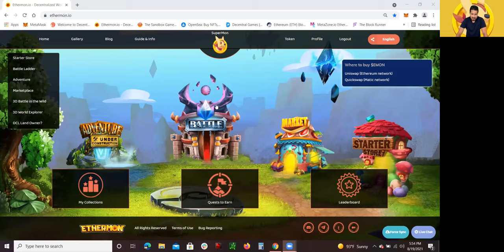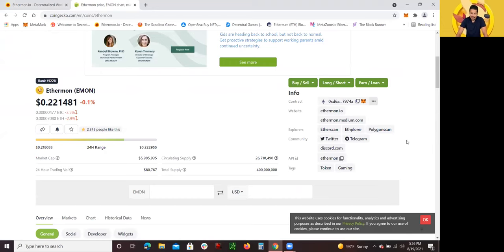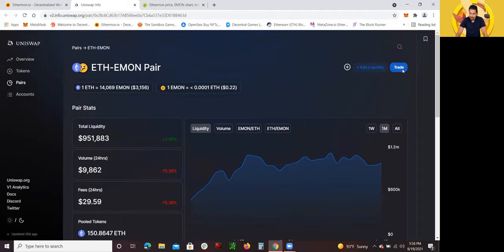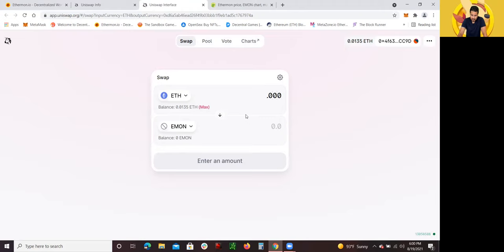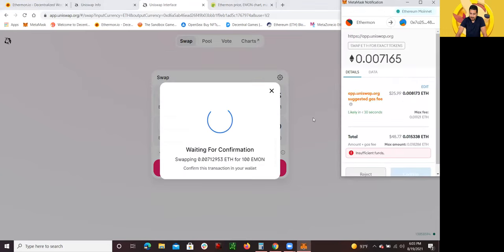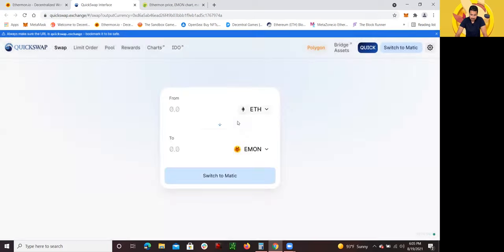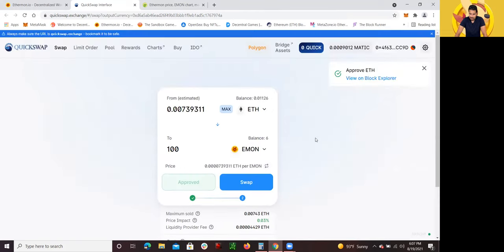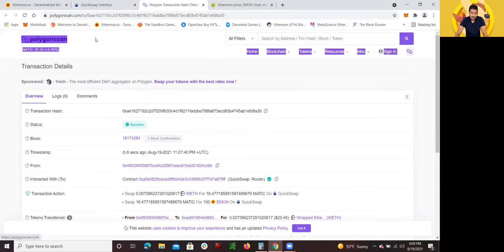Ethermon How to Earn EMON Token 💲 Ethermon Play to Earn Crypto Games 🎮 Step by Step How to Buy EMON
🔥 LIMITED TIME: Get 2 FREE STOCKS ON WEBULL when you deposit $100 (Valued up to $1850)
🤑 Get $10 FREE BITCOIN ON COINBASE when you buy $100 of Crypto

🙋‍♂️ Hey what's up guys this is Mario back again with another YouTube video. In todays video I will cover Ethermon How to Earn EMON Token 💲 Ethermon Play to Earn Crypto Games 🎮 Step by Step How to Buy EMON

🎥 In this video I am going to cover the EMON Token. The EMON Token is part of the Ethermon platform or the Ethermon world. In this video I am going to teach you How To Earn EMON Token and How To Buy the EMON Token. So I will be covering Step by Step How To Buy EMON Token.

💰 I already had the chance to earn some EMON Token by Battling my Ethermon mons in the Ethermon platform. In this video I will cover the different Battle Ladders especially the newest Battle Ladder that allows you to Earn EMON Token per Battle WIN that is quite easy for beginners.

💪 In terms of Step by Step How to Buy EMON Token I will covering two different ways to Buy EMON Token. The first way is to use UNISWAP to swap Ethereum for EMON using the Ethereum Mainnet which is the Ethereum Network. The only thing you have to keep in mind is that when you try to Buy EMON or swapping Ethereum for EMON on this Network is that the transactions fees are quite high. The other method to Buy EMON Token is using QUICKSWAP to swap Ethereum to EMON using the Matic Mainnet. The Matic Mainnet is the most affordable way to Buy EMON Token. The transaction fees are usually $0 dollars or FREE that is the best way in my opinion to Buy EMON Token.